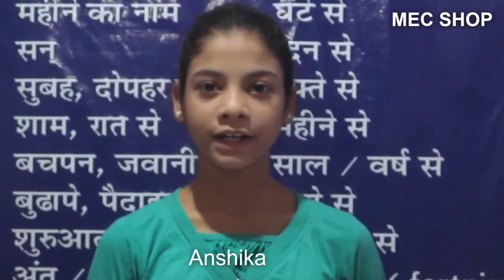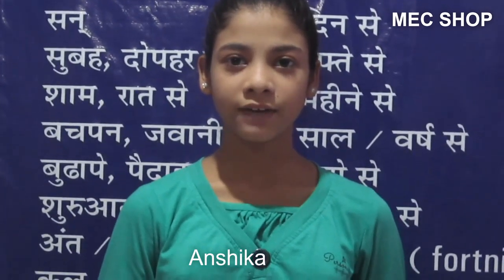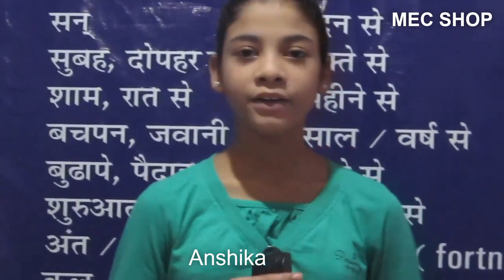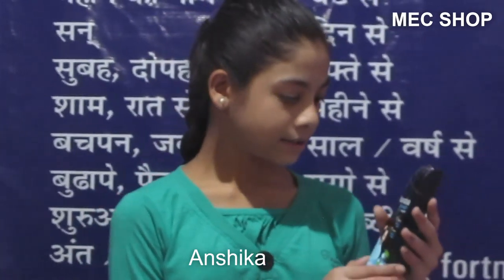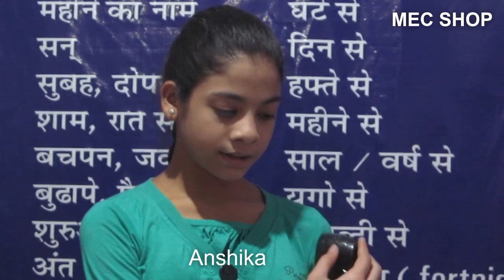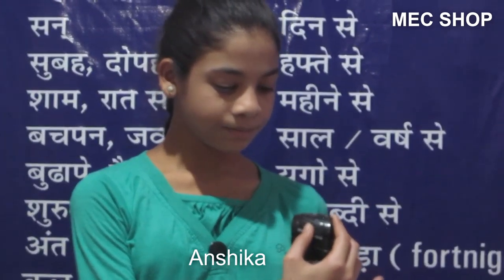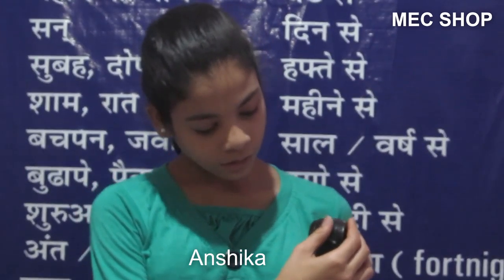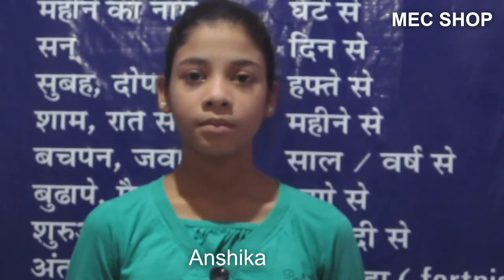SALESMANSHIP DEMO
Anshika acting as salesgirl of Navaratan Talc ,,, May 23, 2019